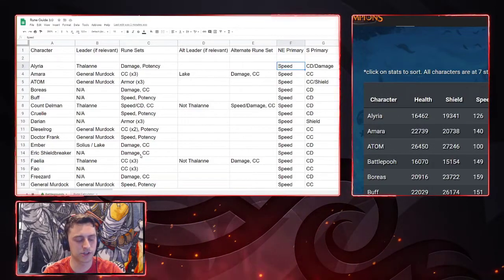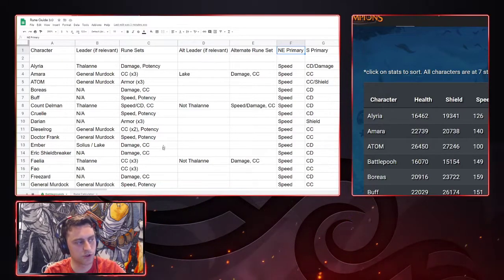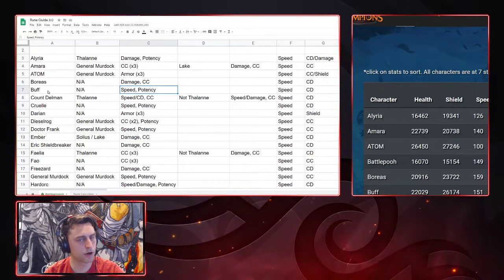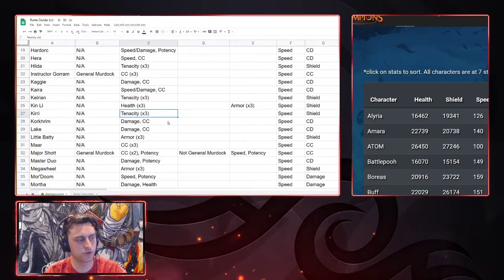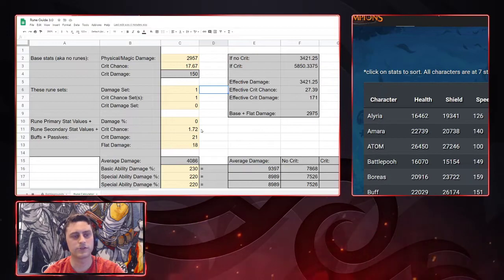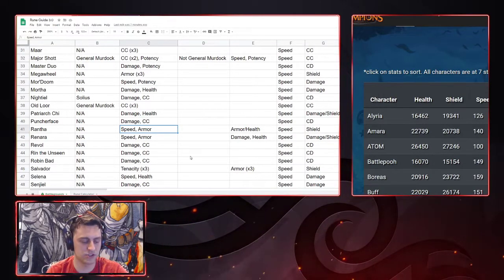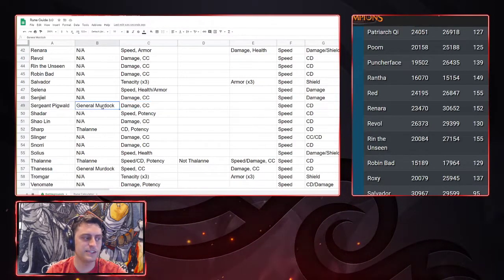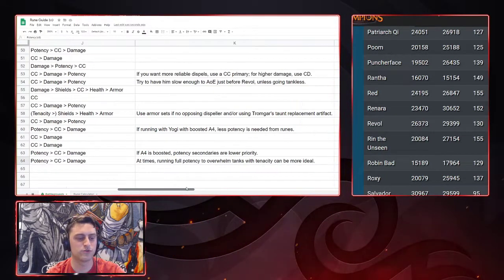Battlegrounds Rune Recommendations!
N3RDs and Dragon Champions. Battlegrounds is coming imminently, and here is an update rune guide. Right now, it's just for BG, but late I'll add for raid, arena, etc.